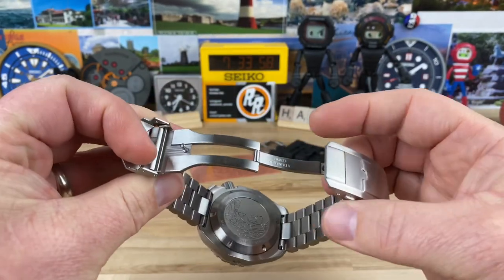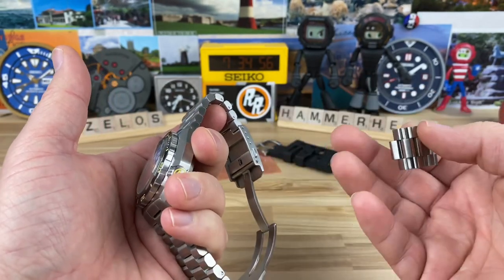Zelos Hammerhead 2 “Black Sand"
Big thanks to Zelos for sharing this model with us. This is a great wearing chunky watch that melts on the wrist. Only $449 price keeps it well in the comfort zone for purchase.

My buddy Dane has a great channel with tons of Zelos love.

 5. Working on Amazon link